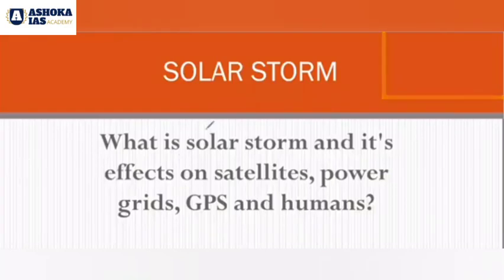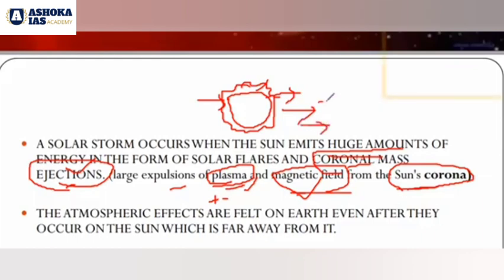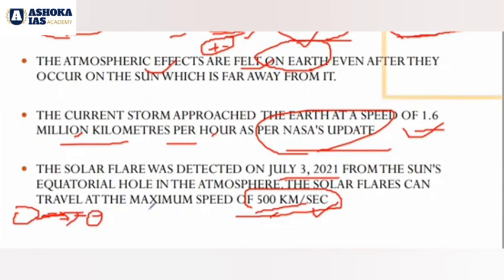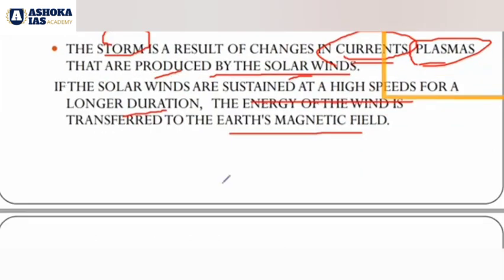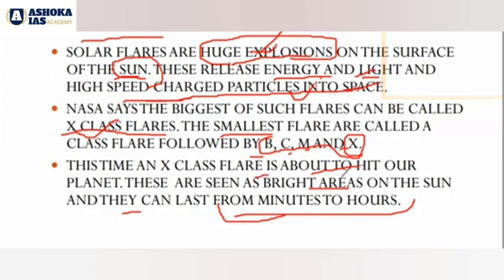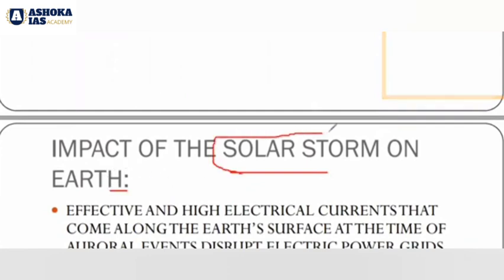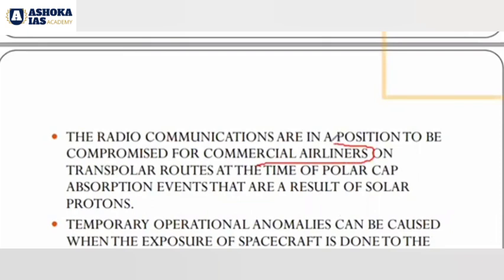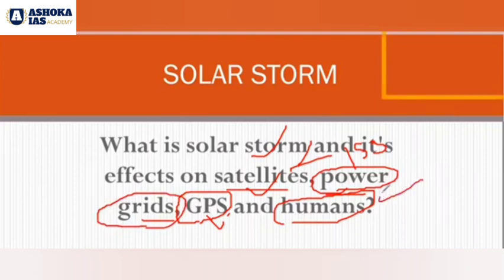Solar Storm - it’s effect on Satellites, Power Grids, GPS and Humans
Solar storm and it's impact on Earth, powerful solarstorm with 1.6 million kmph to hit earth.